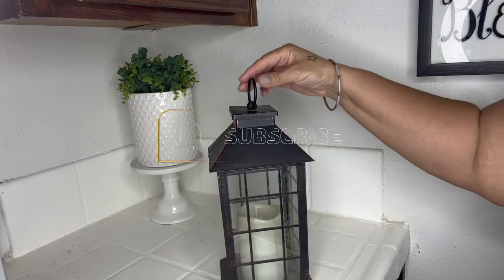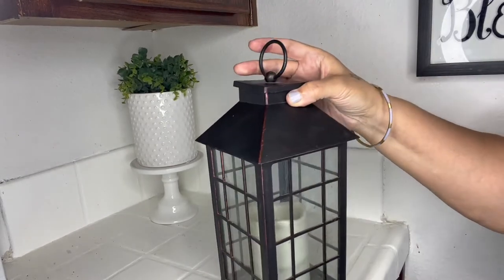Decorating a Lantern Collaboration I Fall Edition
Decorating a Lantern Collaboration, Fall Edition 2022,  Fall Winter Lantern 22, Home Decor,
Fall Lantern, Decorating a Lantern, How to Style a Fall Lantern,

Hi Jazigreen Family! Today I'm co-hosting in Decorating a Lantern for the fall season. Click the playlist and be inspired!

Palmdale, CA.  93590 (please let me know when you send something)

$Jazigreen7

Grounded High By: Halcyon Lounge
Rangers of the Night (Instrumental)
Read Receipts By: (Vishudda) Instrumental
See You Again By:Tilden (Instrumental)

WHAT YOU SHOULD DO NEXT: Remember to show some love❤️ by clicking SUBSCRIBE I Don't forget to "like"👍🏼 this video, hit the notification bell 🔔 twice & become apart of the Jazigreen Family by clicking the link below 👇🏽